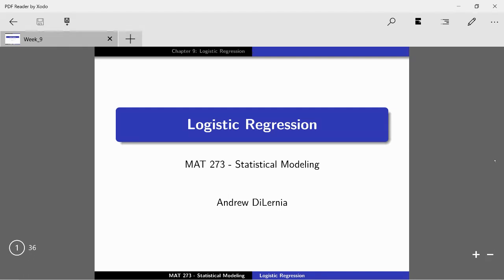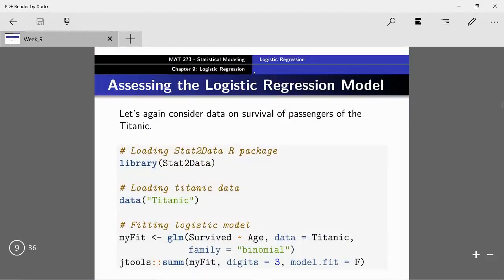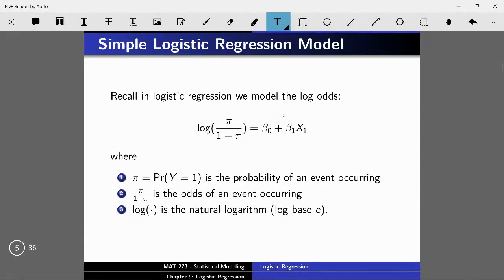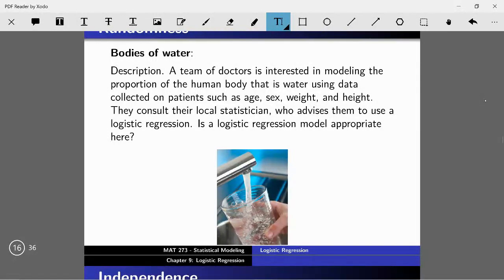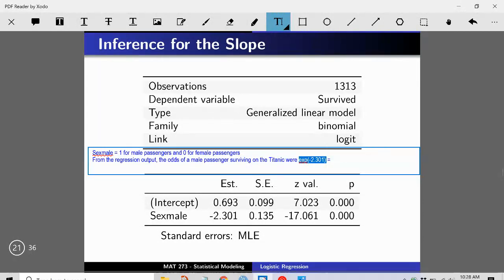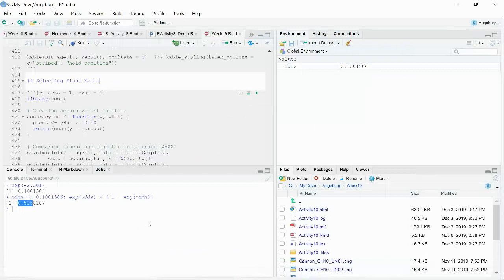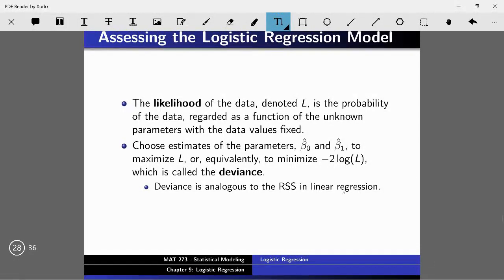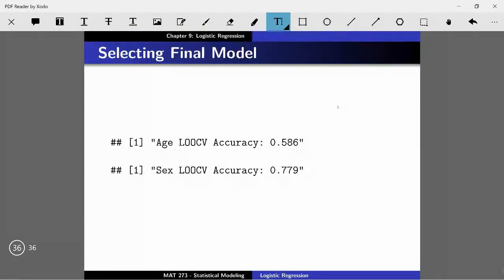Week 8 (part 2)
Simple logistic regression: model statement, assumptions, empirical logit plots, interpreting model coefficients, and hypothesis testing